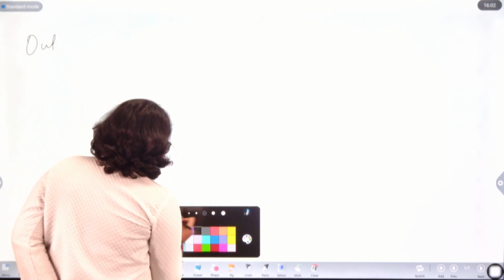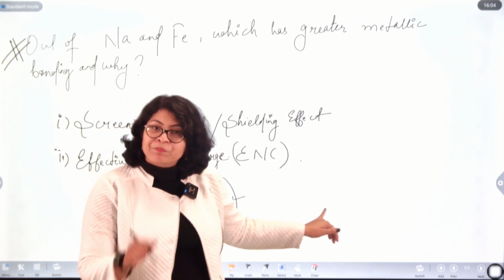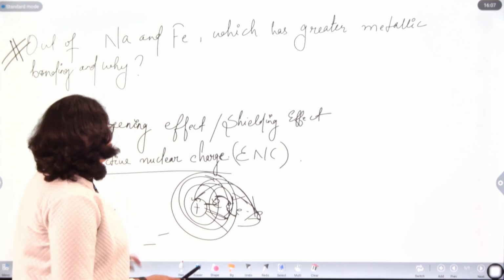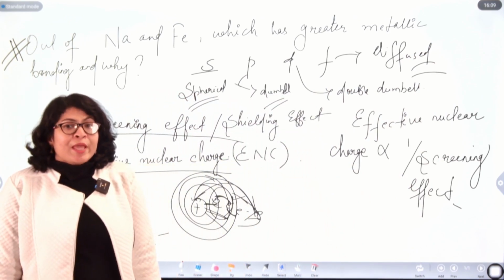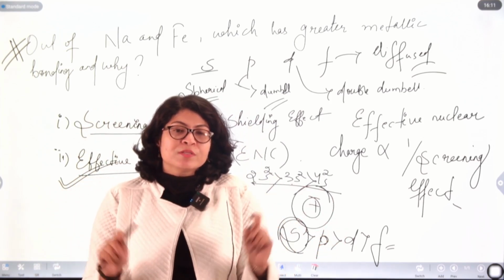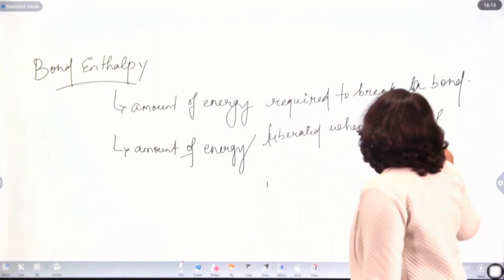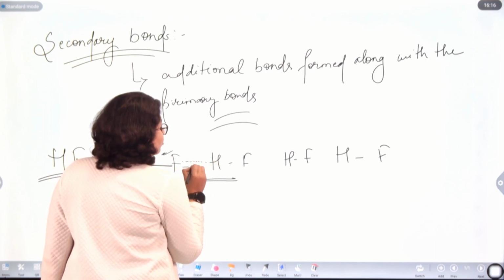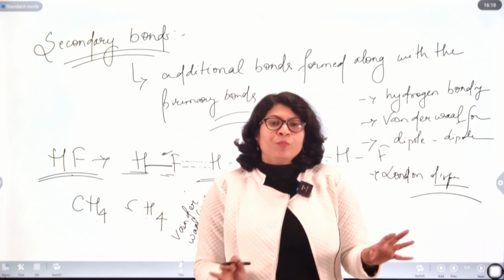Secondary Bonding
B.tech METALLURGY by Asst. professor Shatabdi Acharya Vedang Institute of Technology,